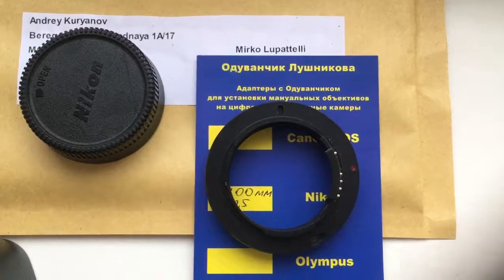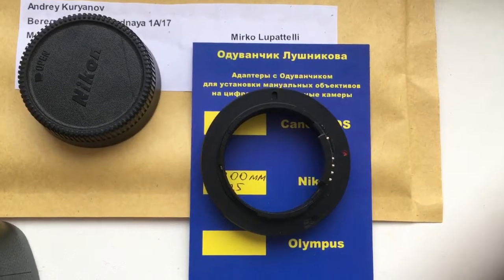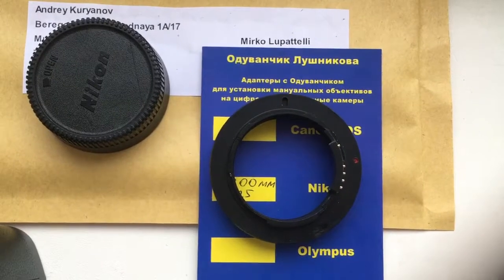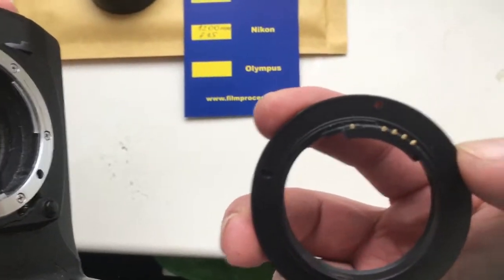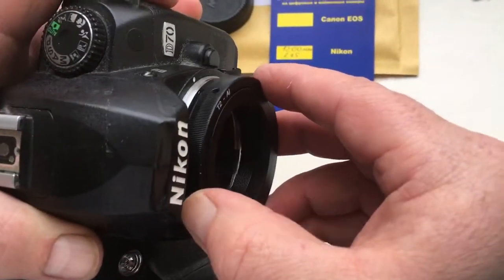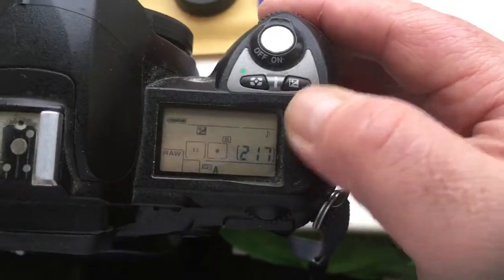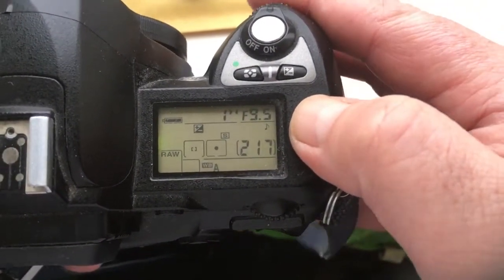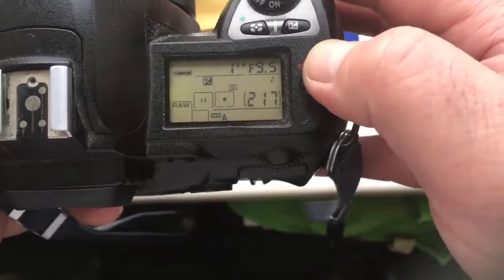For Mirko L.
T2-Nikon with programmed chip dandelion Nikon 1200mm/f9,5